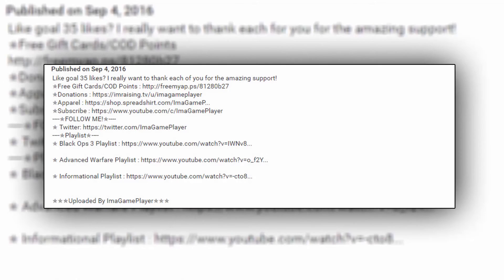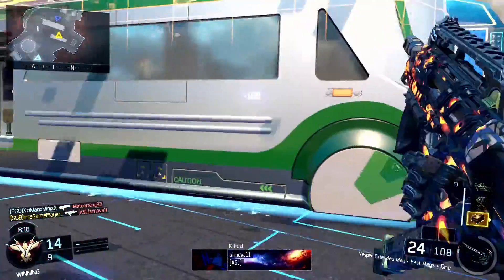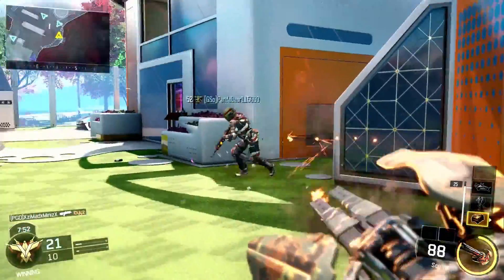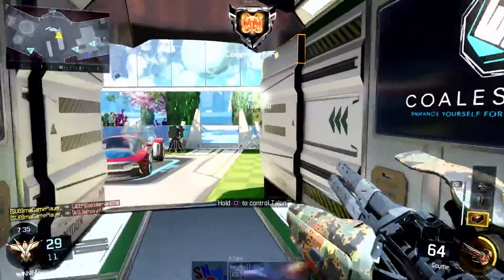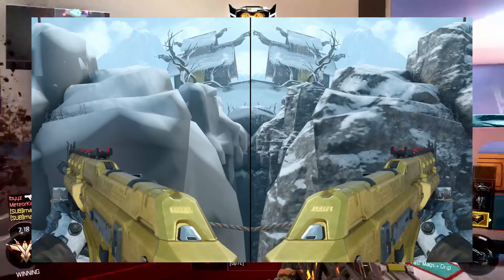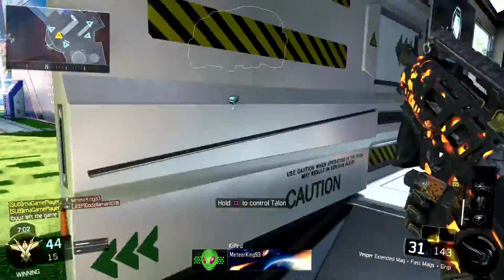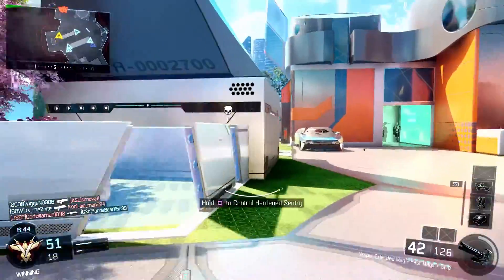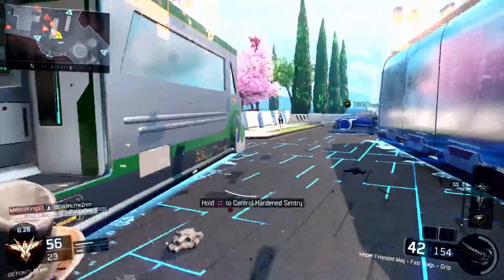THIS WILL MAKE YOU RAGE SO BAD...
Like goal 35 likes? I really want to thank each of you for the amazing support!

✯✯✯Uploaded By ImaGamePlayer✯✯✯